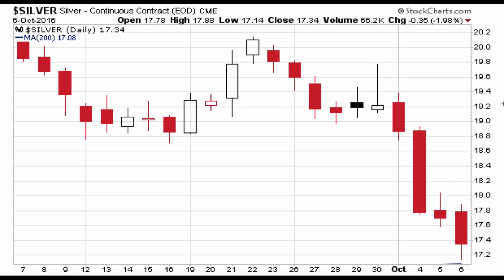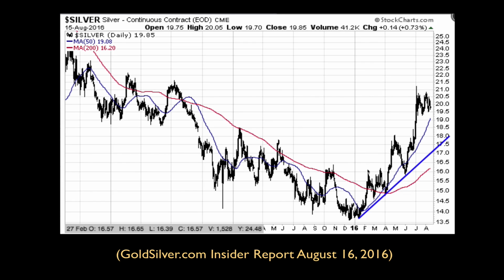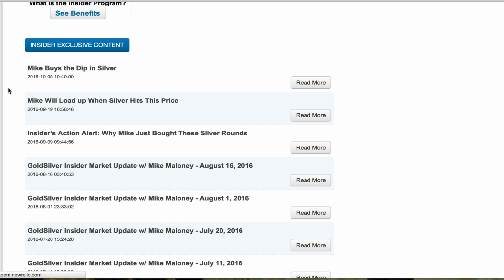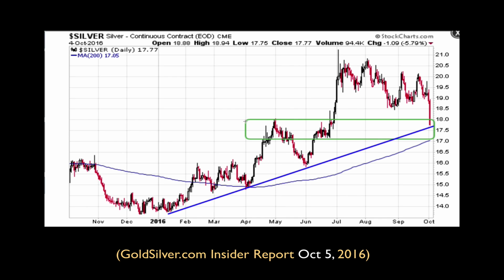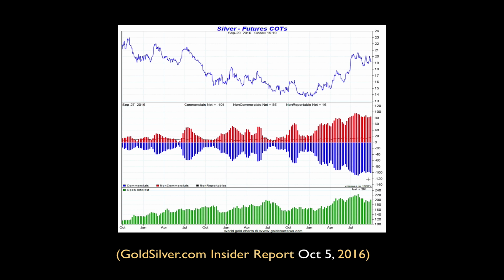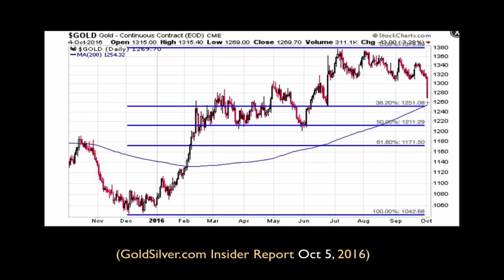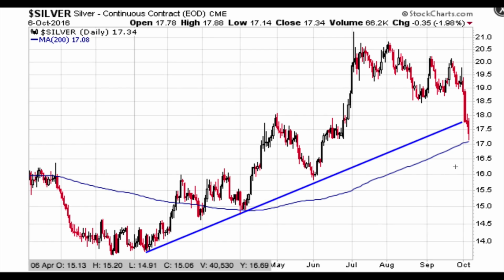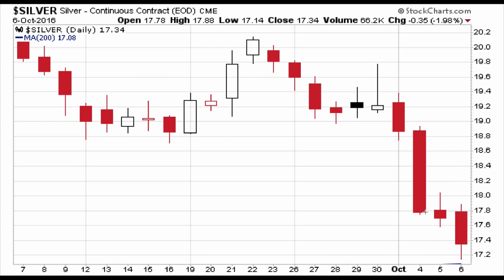Silver Analysis: Sneak Peek Inside Mike Maloney's Insider Program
Have you ever wondered what analysis Mike Maloney provides for silver & gold investors as part of his Insider program? Enjoy this sneak peek at the recent action in precious metals markets. If you enjoyed watching this video, be sure to check out the Hidden Secrets of Money It’s a world-leading educational series by Mike Maloney, the bestselling author of the Guide to Investing in Gold & Silver. As Mike explains in the series and his book, we live in an economic system that is made complicated by design. Basically, it’s set up so most people don’t even try to understand it. In Mike’s videos, he breaks down these concepts using easy-to-follow analogies, real pages from history, and animations that tie it all together.
And be sure to follow Mike on social media to stay up to date on his latest news and posts:
Mike Maloney is also the founder of GoldSilver.com which was one of the first websites ever to sell bullion online. It is well known for outstanding customer service and its competitive prices. If you’re a fan of Mike’s YouTube channel and need help buying gold and silver, his team is standing by to answer all your questions and make it easy.